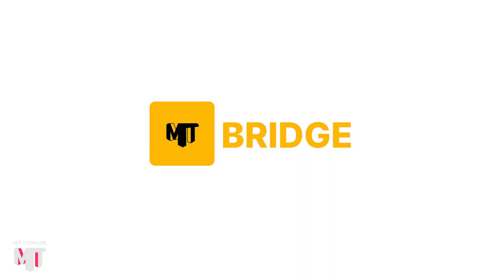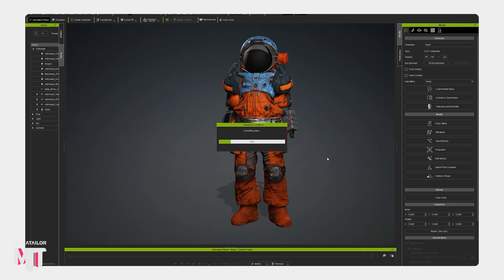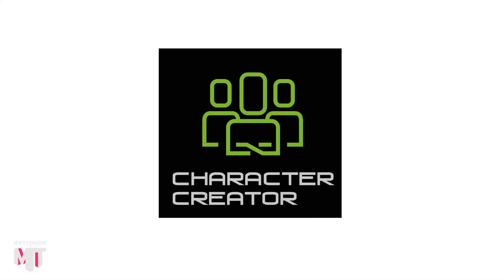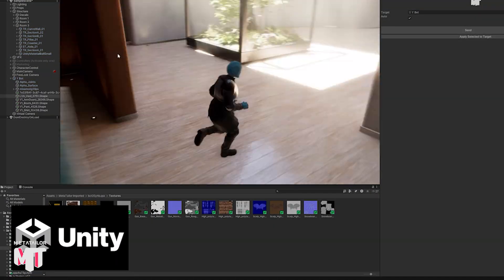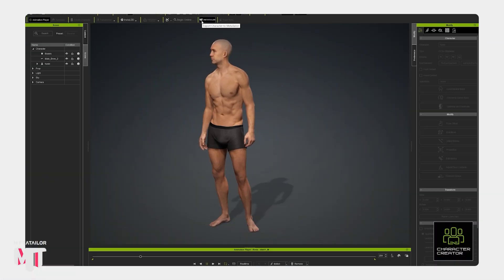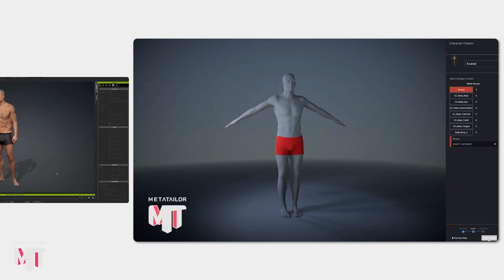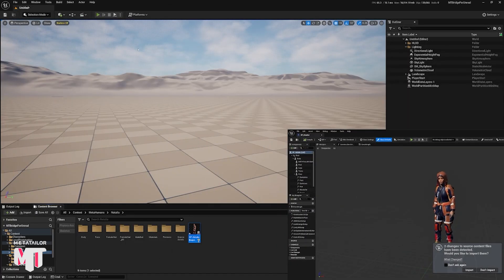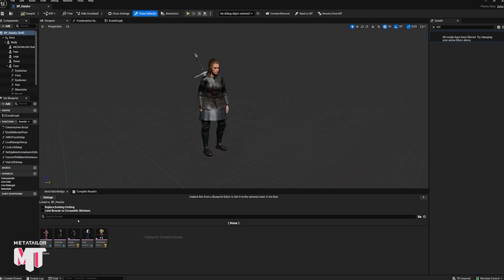COMING SOON! Introducing METATAILOR Bridge: — a seamless workflow for Unreal, Unity, and CC4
NOT RELEASED YET!

🚀 Introducing MetaTailor Bridge — the fastest way to get dressed avatars into Unity and Unreal Engine!

MetaTailor Bridge is the official plugin that lets you send fully clothed 3D characters from MetaTailor straight into your favorite engine — no cleanup, no retargeting, no wasted time. Whether you're using MetaHuman, Character Creator, or Daz avatars, MetaTailor Bridge makes it plug-and-play.

🎮 Works with:

Unity & Unreal Engine

Any 3D avatar rig

Real-time cloth physics

Game-ready mesh export

Start building smarter. Dress once. Export anywhere.